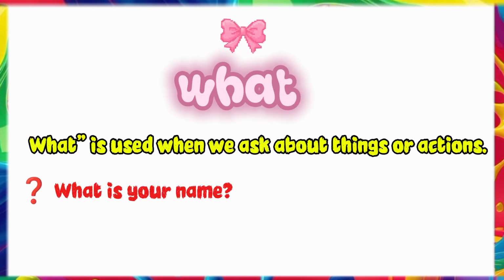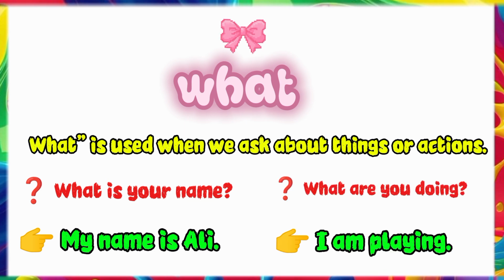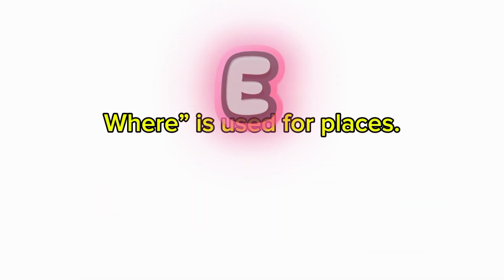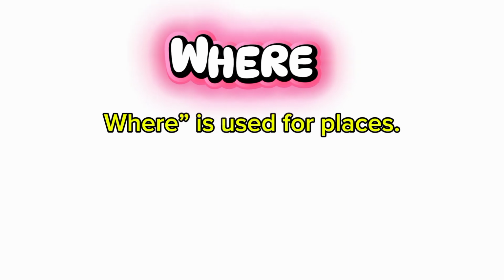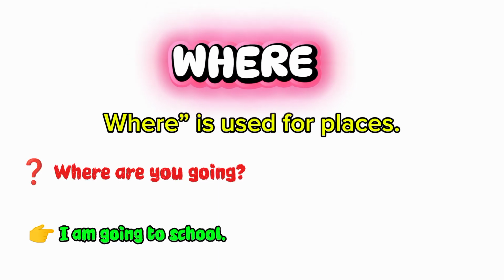Learn WH Question Words for Kids | What, Where, When, Why, Who, Which (Easy English)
Want your kids to speak English confidently? 🎤
In this fun and easy lesson, बच्चों/बच्चوں (kids) will learn WH Question Words step by step!
👉 In this video, kids will learn:
What (for things)
Where (for place)
When (for time)
Why (for reason)
Who (for people)
Which (for choice)
✨ सुपर आसान (super easy) explanation
✨ Simple examples
Kids, beginners, ESL learners, and parents teaching English at home.
👉 Practice daily and improve your English speaking skills fast!
wh question words for kids, learn wh questions, english for kids, what where when why who which, kids english learning, basic english grammar, english speaking for kids, esl kids lesson, wh questions easy, learn english step by step, english questions for beginners, kids learning videos, spoken english kids, english basics
WH questions, question words, English for beginners, kids learning English, basic grammar, ESL kids, what where when why who which, English speaking practice
👉 “WH QUESTIONS”
👉 “LEARN FAST!”
👉 “FOR KIDS”